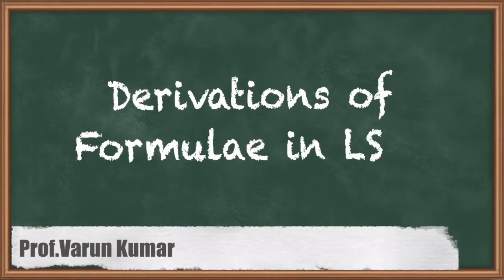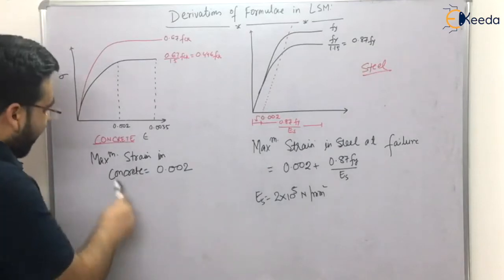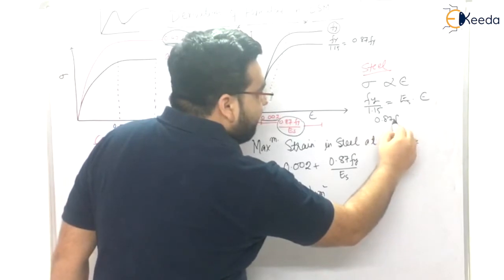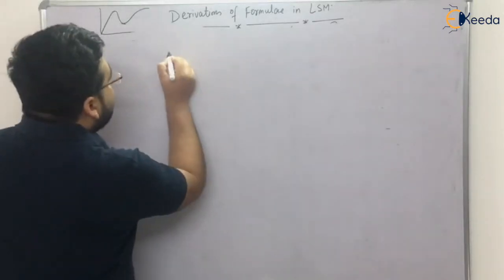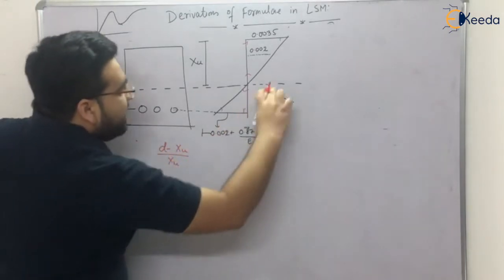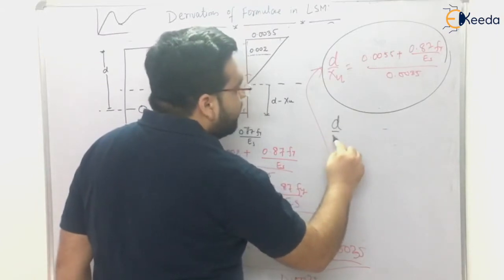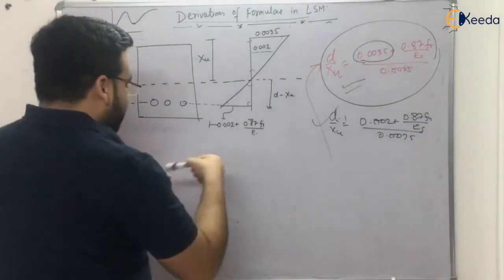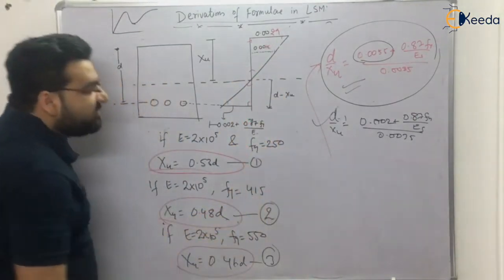Derivations of Formulae in LSM | Design Philosophies | Concrete Structures - GATE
In this video, we will derive the important formulae used in the Limit State Method (LSM) for the design of concrete structures. We will cover the following topics:

Basic concepts of LSM
Derivation of flexural moment equation for singly reinforced beams
Derivation of shear force equation for beams
Derivation of moment-curvature relationship for reinforced concrete beams
Derivation of ultimate flexural strength of reinforced concrete beams
Derivation of shear strength of reinforced concrete beams
By the end of this video, you will be able to understand the underlying principles behind the formulae used in LSM and derive them yourself. This will be a valuable skill for solving LSM problems in the GATE CE exam.

Happy Learning.